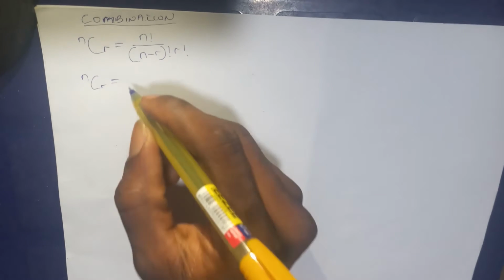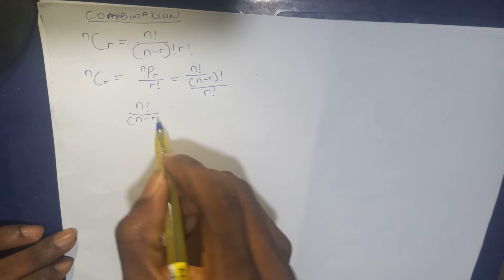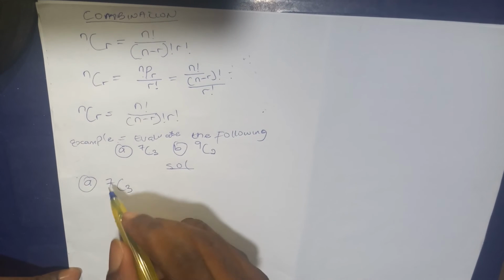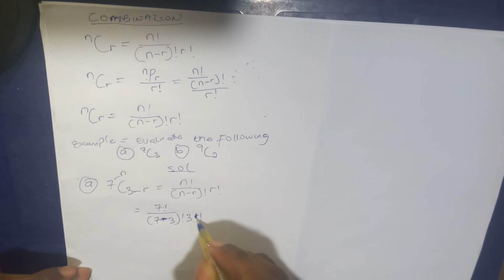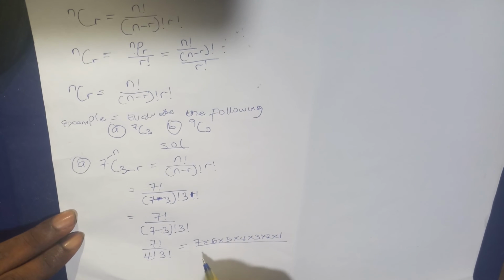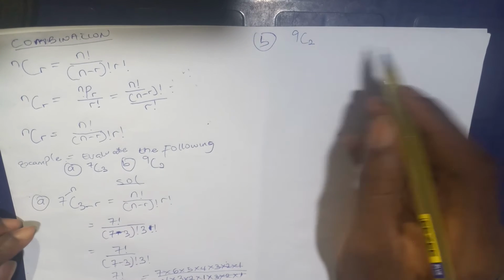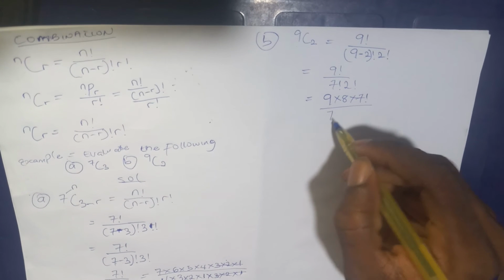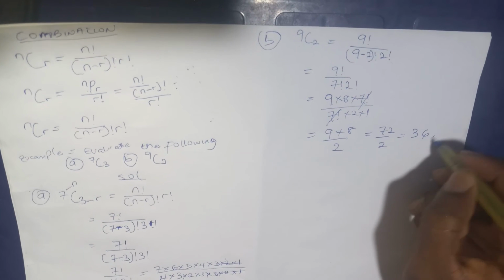COMBINATION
BEGINNER GUIDE